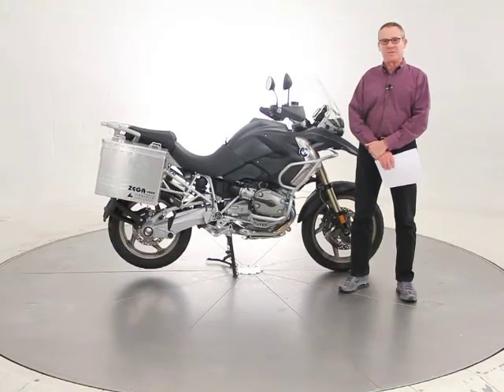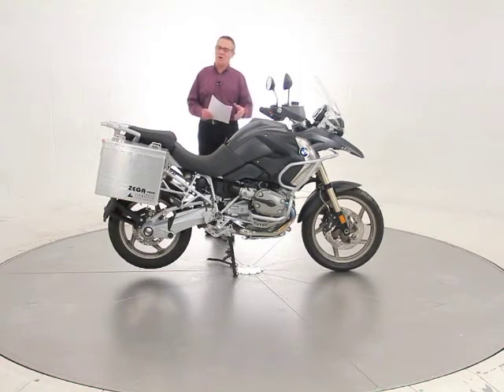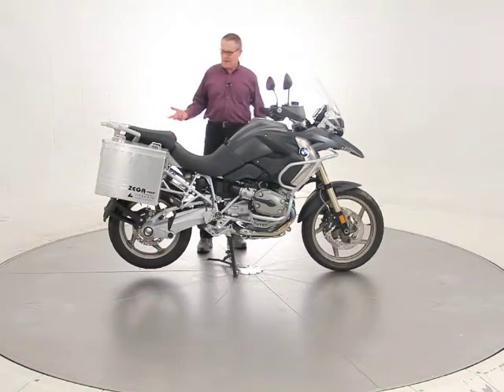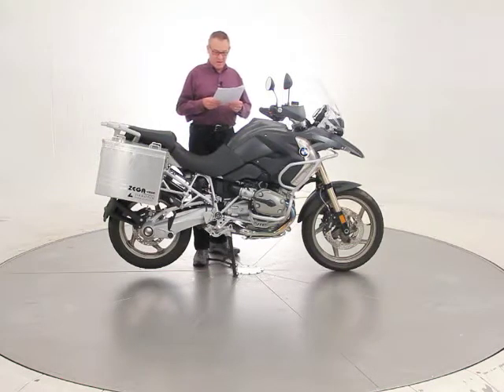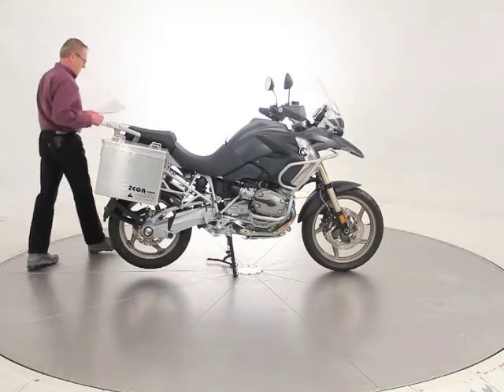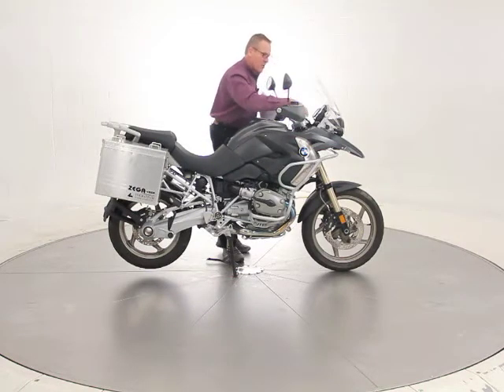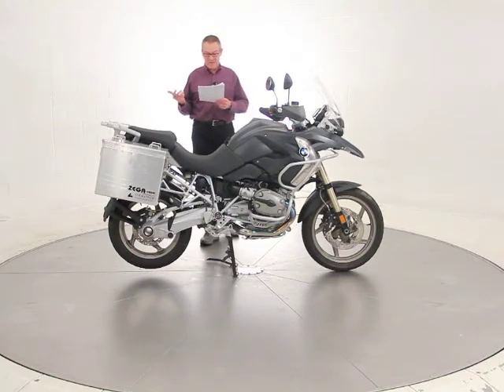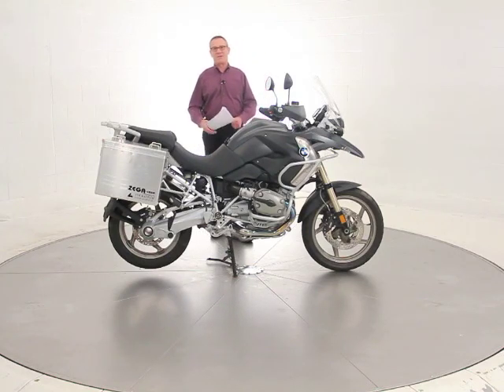Ken Davis, President and Founder of Advantage Certified tells us about this 2009 BMW R1200 GS!